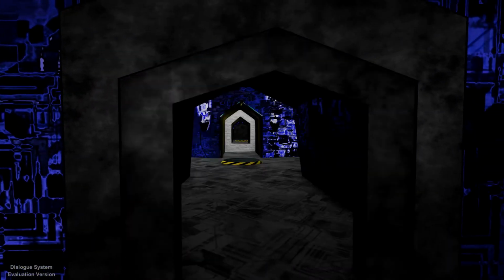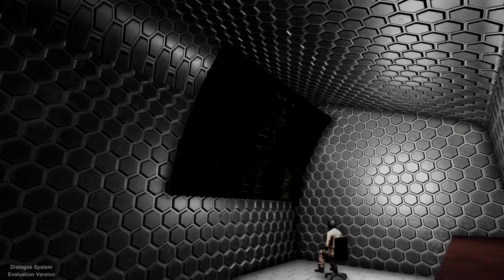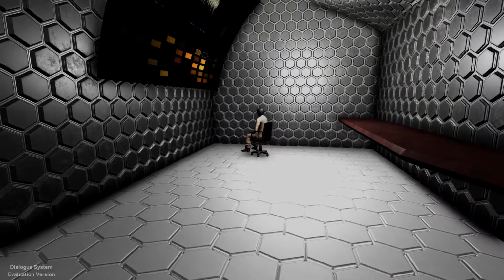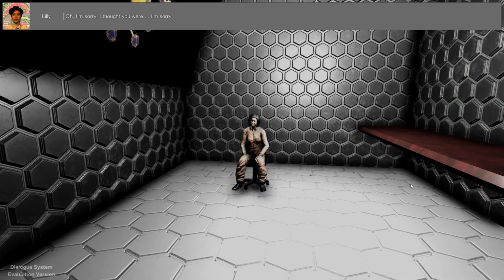Quantum Gate Devlog 1